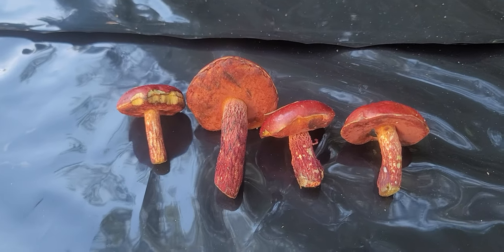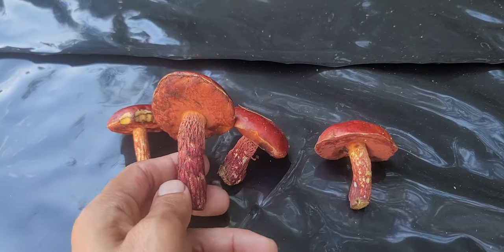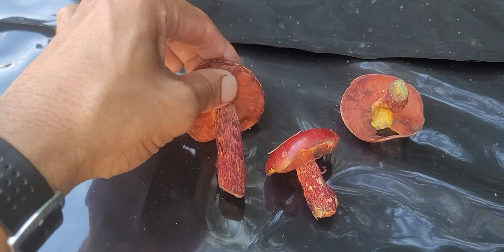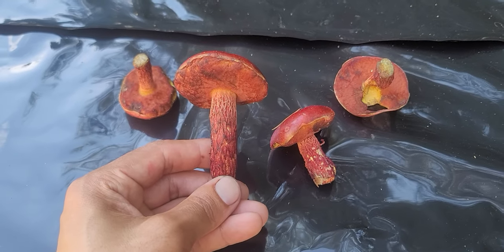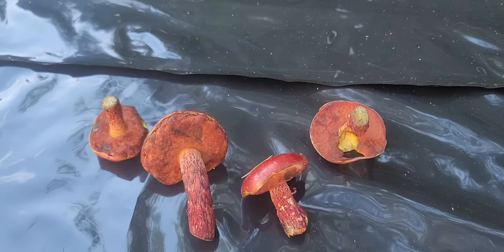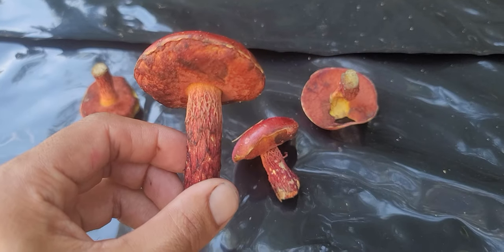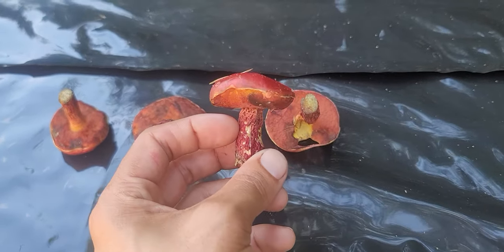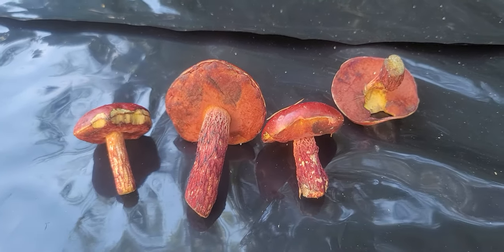Frost Bolete (Butyriboletus frostii)